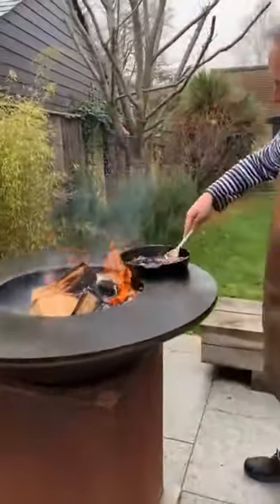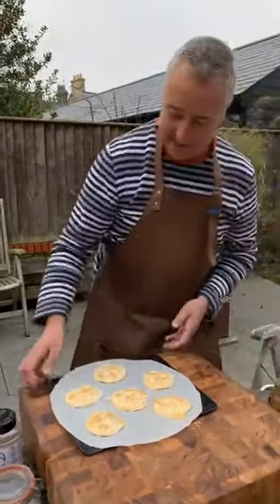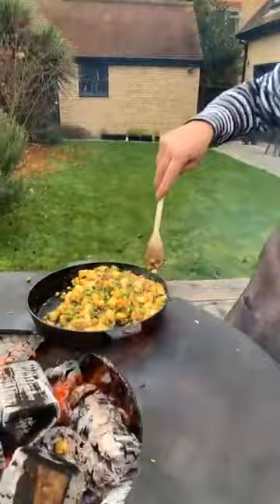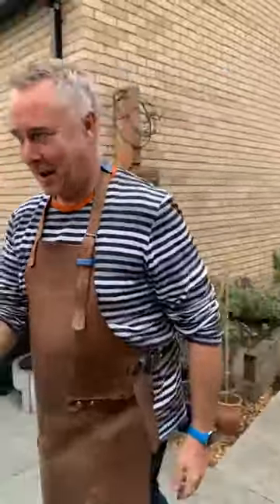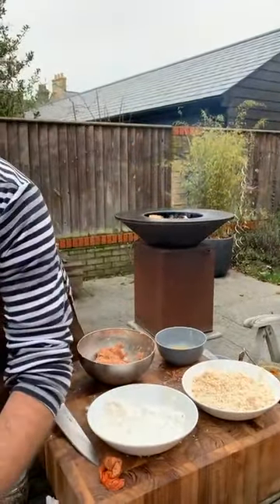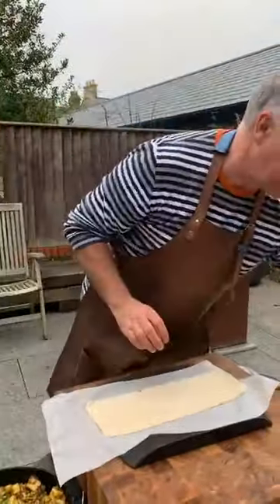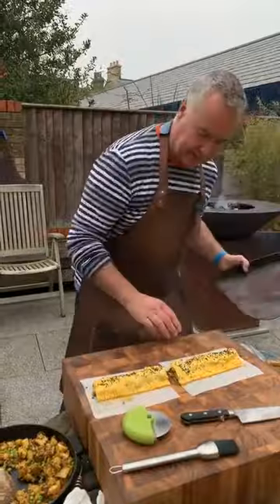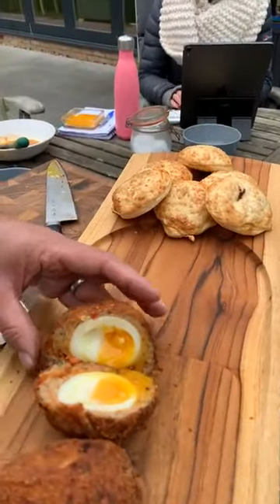Puff mince pies, spiced potato and pea rolls and nduja scotch eggs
A set of Christmas nibbles in our series of live cooks.

This video is one of our series of free live cooks. For details on how to watch live on a Saturday morning and our schedule of future cooks